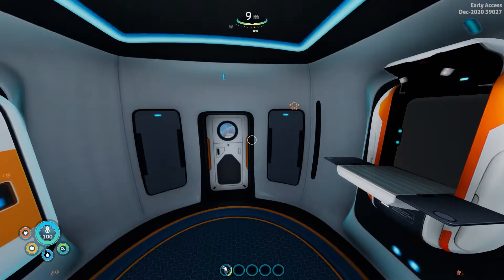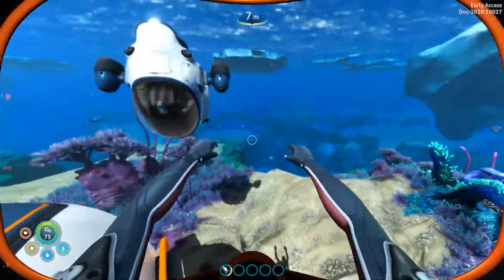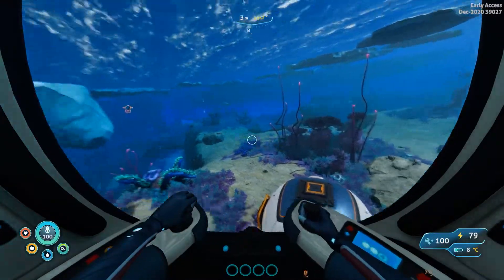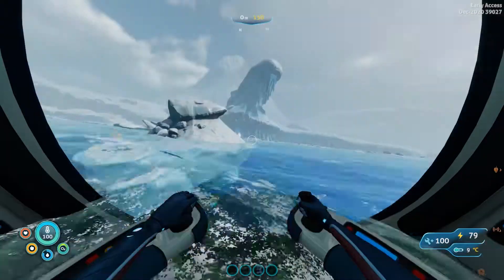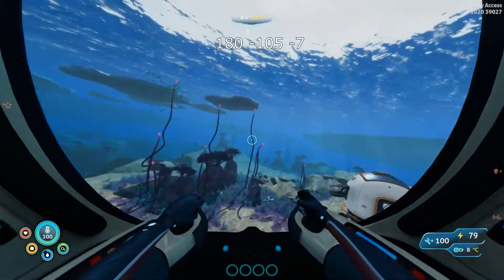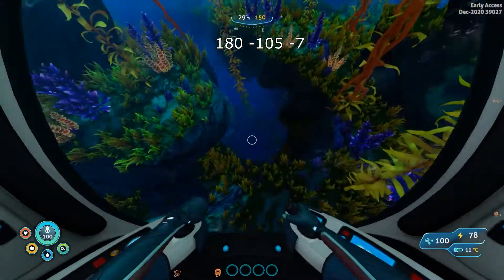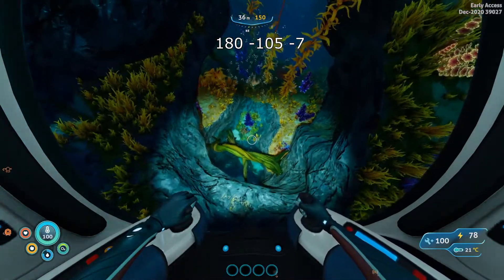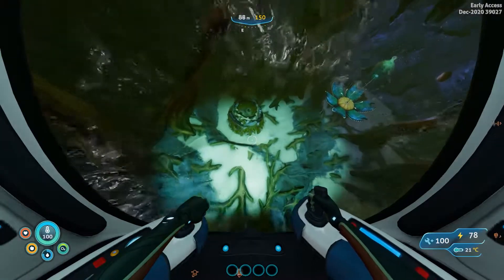NEW Propulsion Cannon Fragment Location. Subnautica: Below Zero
Let's find all propulsion fragment pieces together.